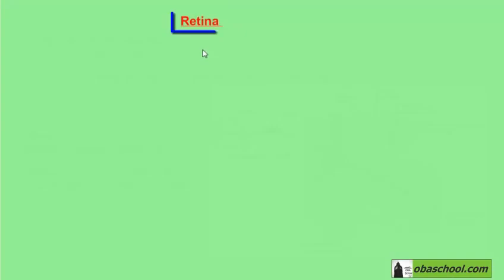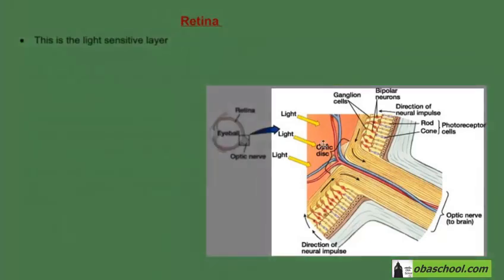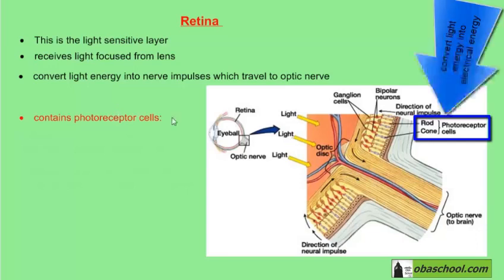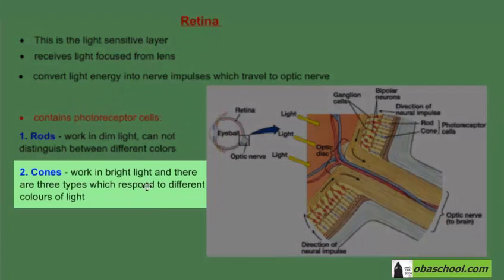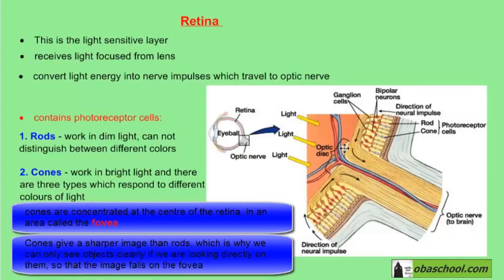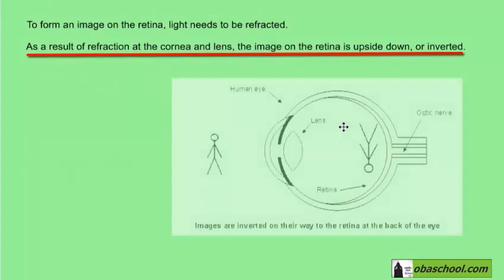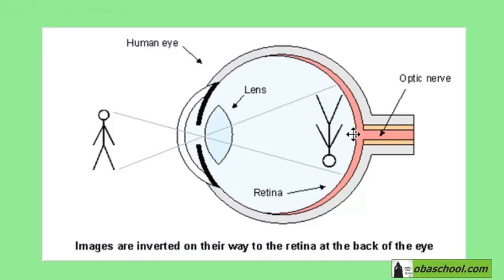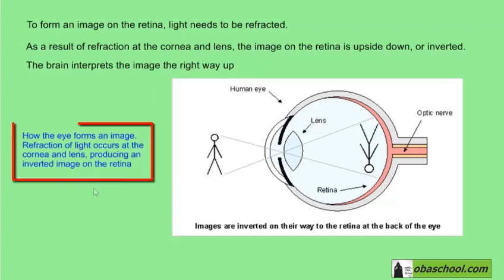Cells & Control – 1.32 The Eye - The Retina